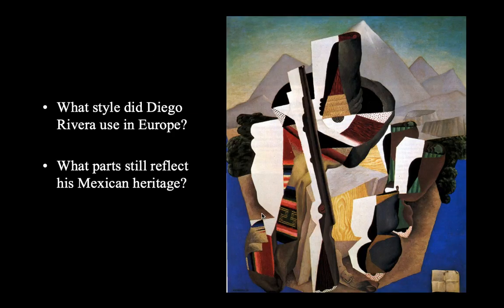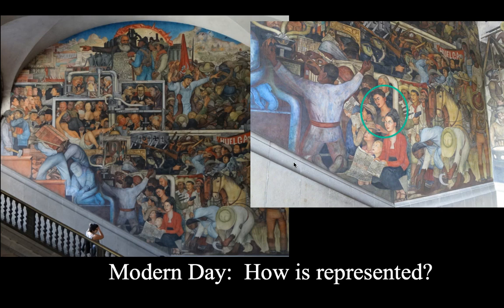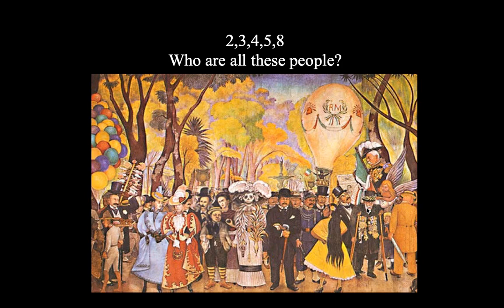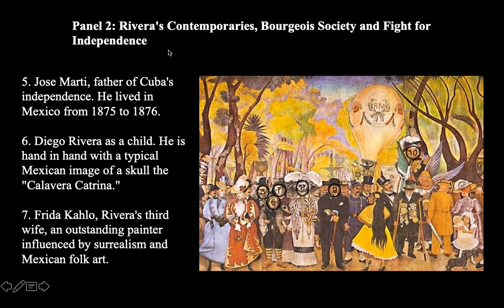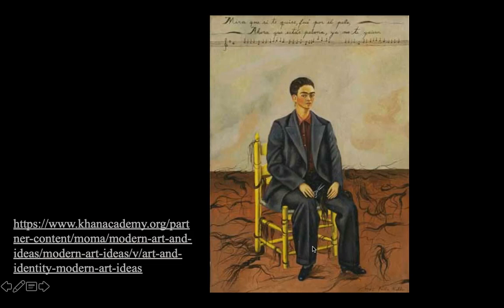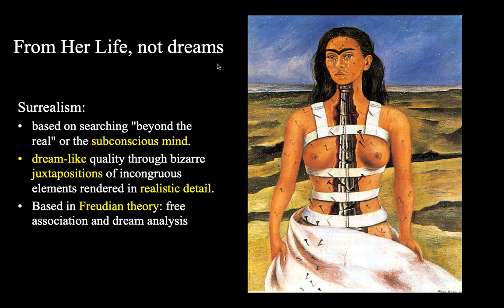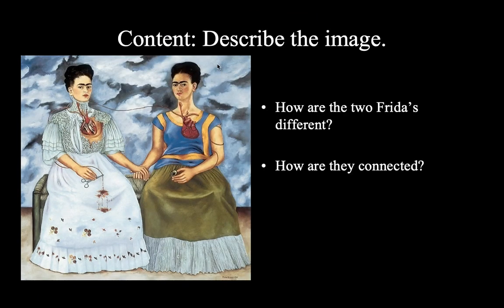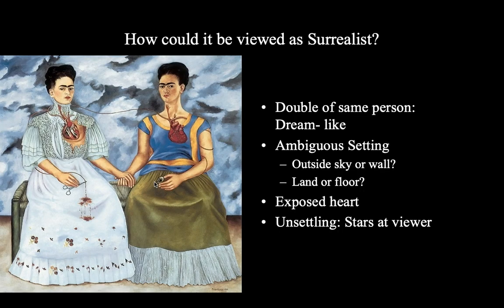Mexican Artist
Mexican Artists before WWII
Study Guide 115